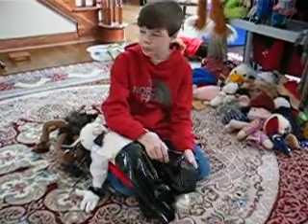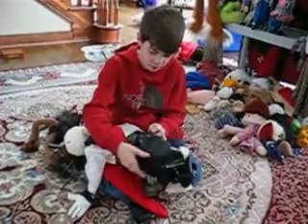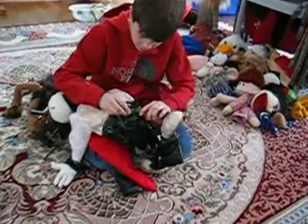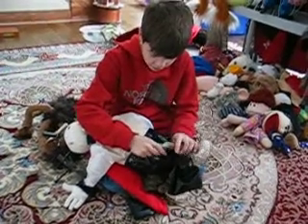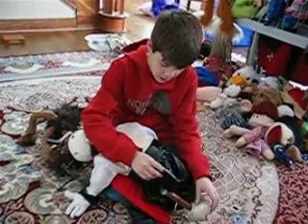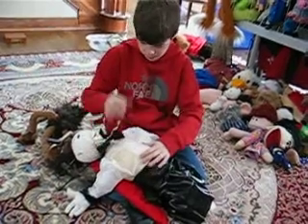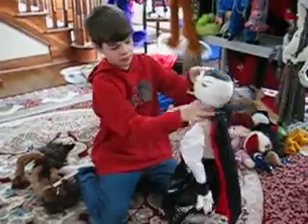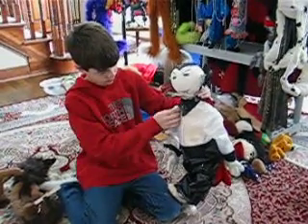How to make a puppet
Daniel M. describes how he made this dracula puppet at Peewinkle's Puppet Studio in Indianapolis.